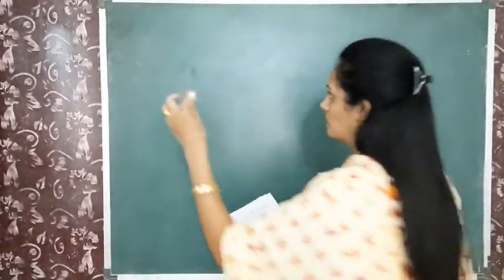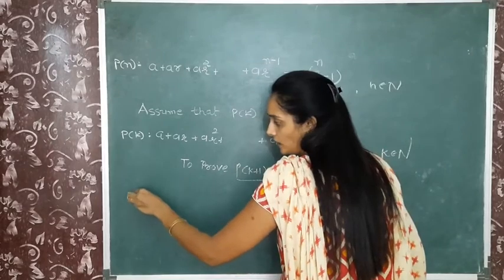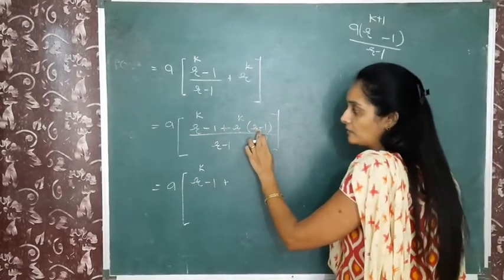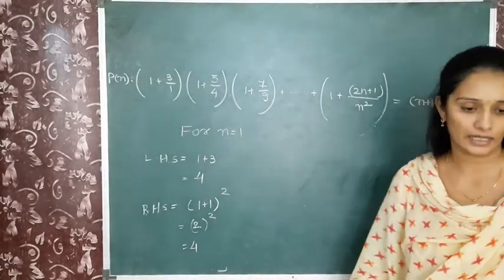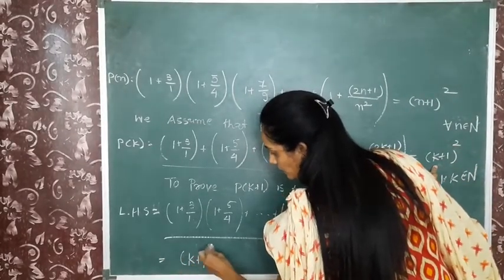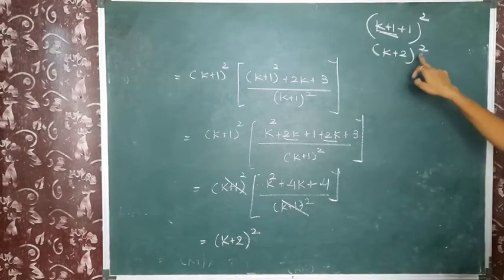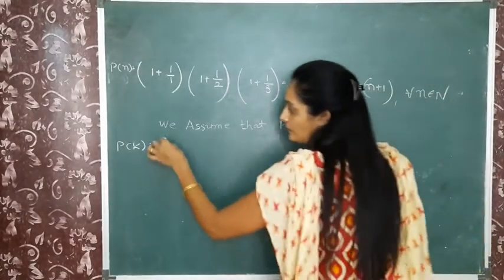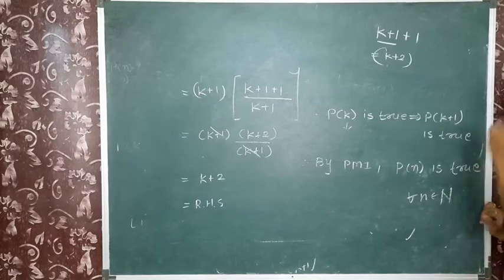11eng medium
Ch4 principle of  mathematical  induction